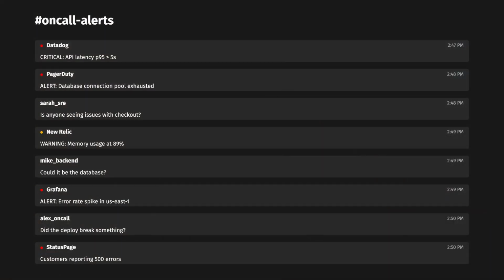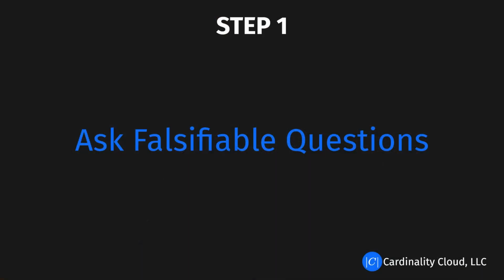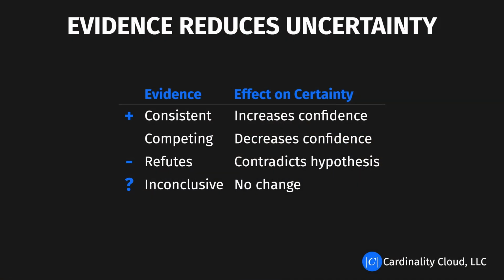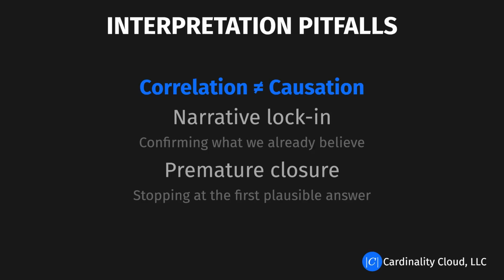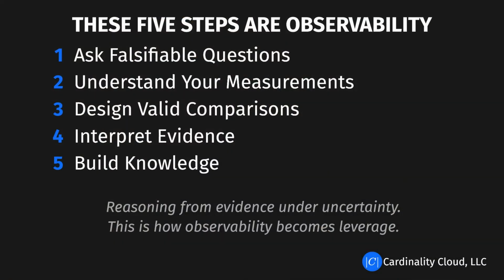Observability Isn't Tools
When an incident hits, most teams don't lack data. They lack observability. They lack clarity. Observability isn't tooling or vendors. It's not dashboards, metrics, or traces. It's a practice.

In this video, I'll show you what observability actually IS: five essential steps for knowing what you understand about production systems. This is epistemics applied to production. How we move from confusion to knowledge during incidents.

✅ Ask falsifiable questions that can actually be answered
✅ Understand your measurements (what they measure, hide, and when they lie)
✅ Design valid comparisons that isolate variables
✅ Interpret evidence without jumping to conclusions
✅ Build knowledge that makes the next incident easier

THESE FIVE STEPS ARE OBSERVABILITY
This isn't a framework for observability. It IS observability. The practice of reasoning from evidence under uncertainty.

TIMESTAMPS
00:00 Introduction - Observability isn't tools, it's how you think
01:30 Step 1: Ask Falsifiable Questions
03:15 Step 2: Understand Your Measurements
05:15 Step 3: Design Valid Comparisons
07:30 Step 4: Interpret Evidence
09:45 Step 5: Build Knowledge
12:00 Recap and Closing

RESOURCES
📚 Cardinality Cloud

ABOUT CARDINALITY CLOUD
I'm Jack Neely, Independent Observability Architect and owner of Cardinality Cloud, LLC - where observability is leverage, not a tax. With 25 years of SRE and DevOps experience and over a decade as an observability subject matter expert, I help teams turn observability into a competitive advantage.

Need help training your team on these practices? Want to get in front of your CFO before that six-figure observability bill hits? Let's talk.